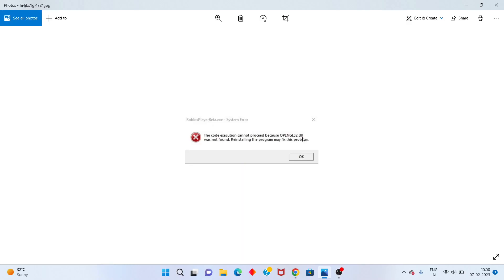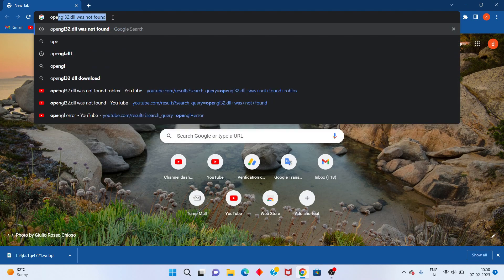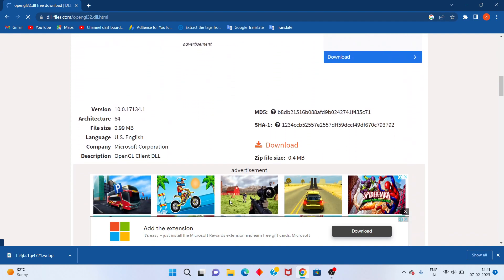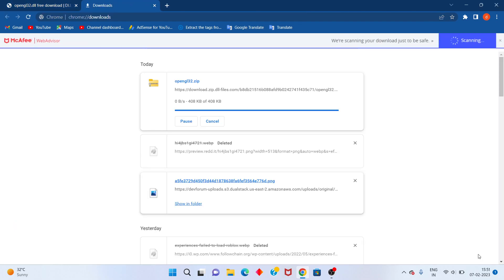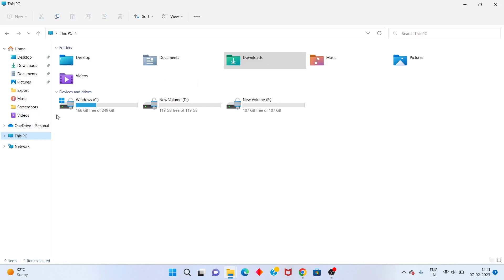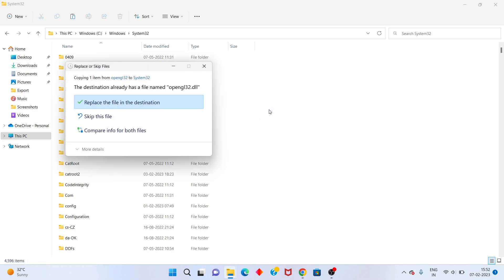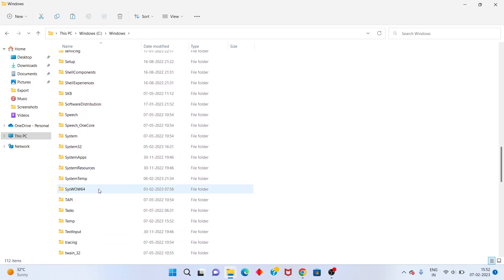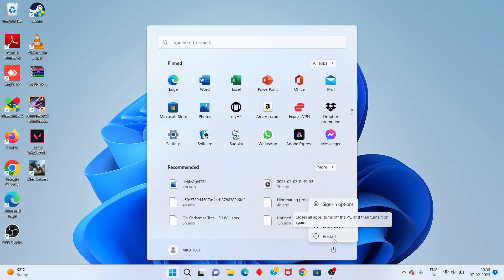OPENGL32.dll was not found - windows 11/10 (2023)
The easiest possible cause of a "missing" opengl32. dll file is that you've mistakenly deleted it. If you suspect you've accidentally deleted it, but you've already emptied the Recycle Bin, you might be able to recover the file with a free data recovery program.

The OpenGL library can usually be found by the name opengl32. dll under the \system32 folder, located in your system's root folder (usually c:\windows). Headers compatible with OpenGL are bundled with most compilers. The header's versions may not be fully updated to your running implementation of OpenGL.

opengl32.dll was not found
how to solve opengl32.dll problem
opengl32.dll is missing
opengl32.dll download
opengl32.dll download 64 bit